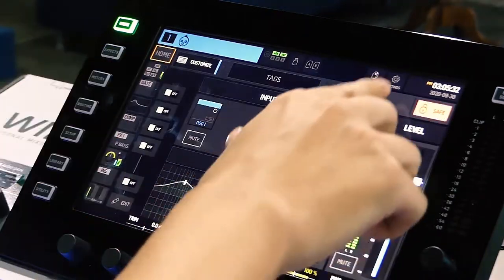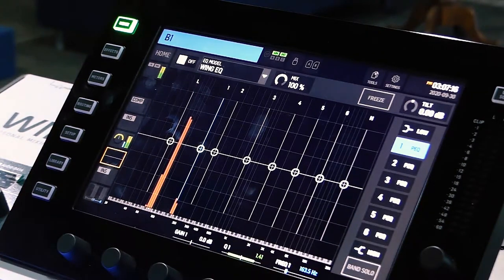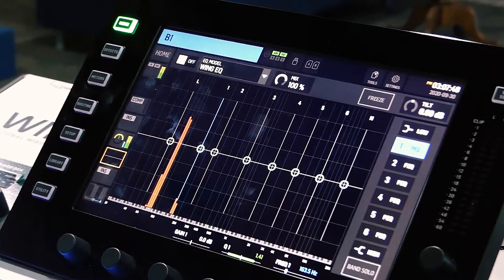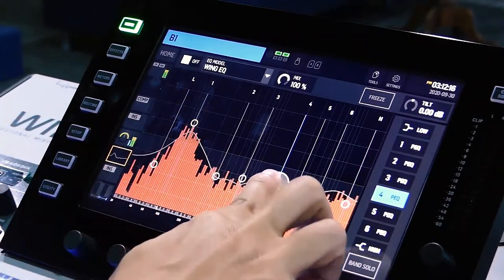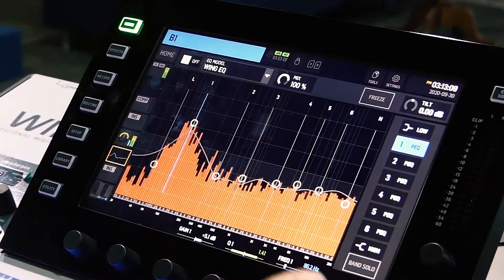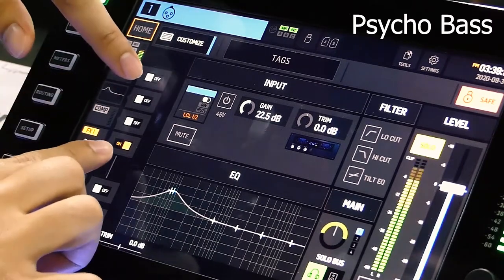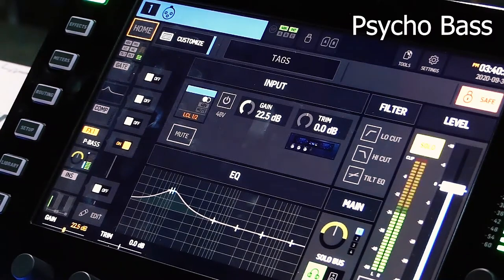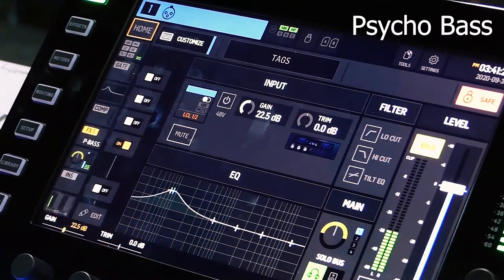Psycho Bass Plugin VS WING EQ for low frequencies in Behringer WING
I found that Pyscho Bass produce quiet a nice low frequencies boost in my kick drum and I am intrigue to find out how this plugins works. I am also interested to know what is the differences between standard WING EQ low frequencies boost and hence this video of comparison of Psycho bass plugin vs Behringer WING EQ.